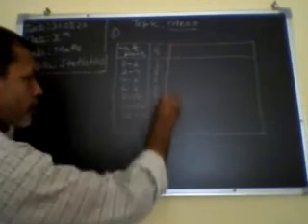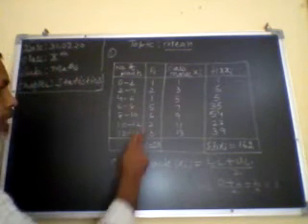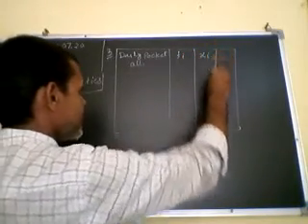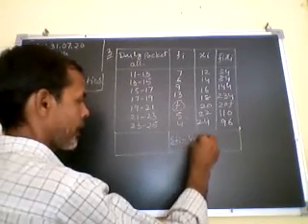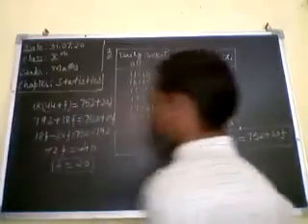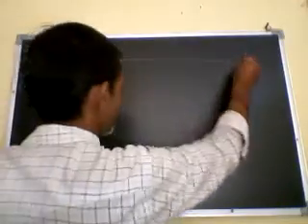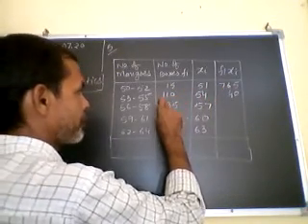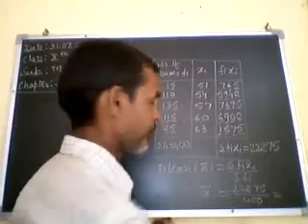Class 10 - Statistics - Part 2